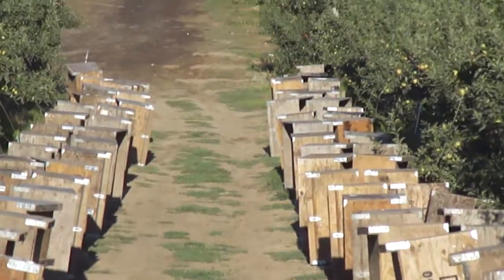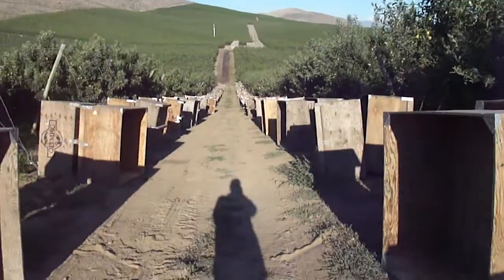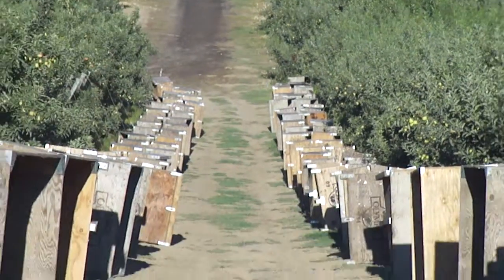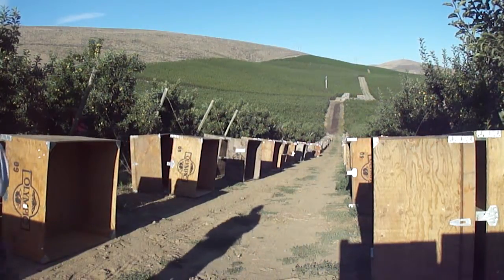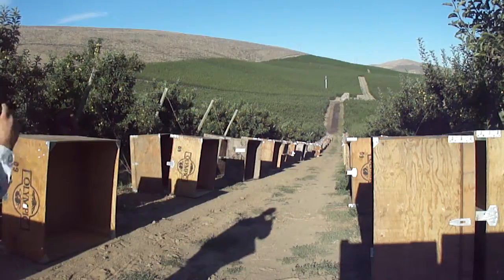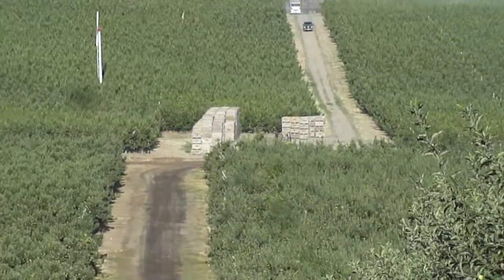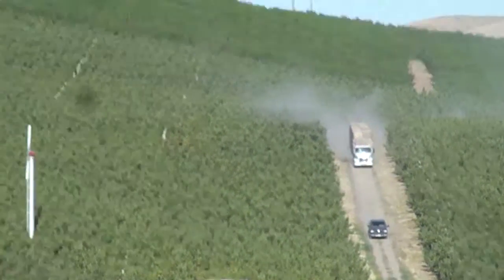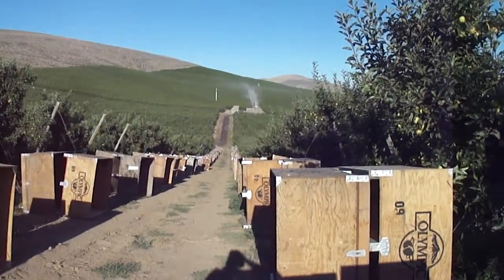A Final Day in The Life of Myte-B Prt.4